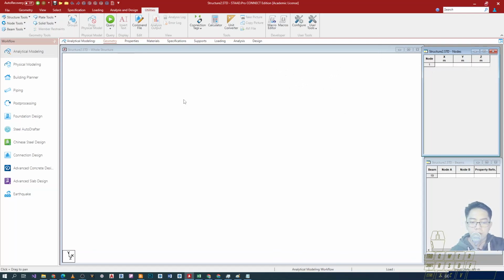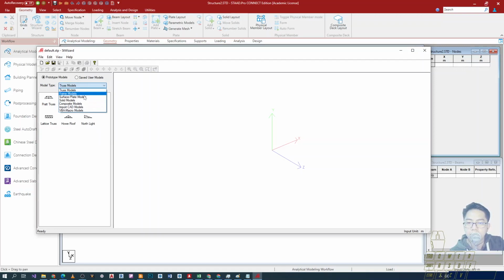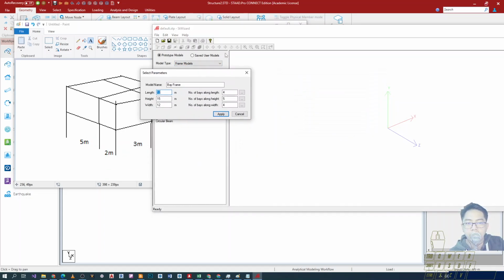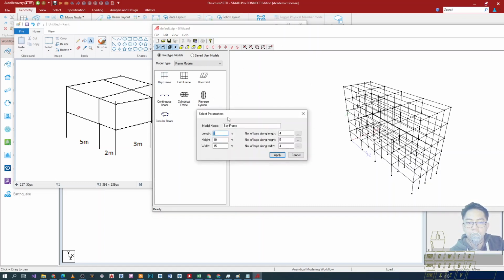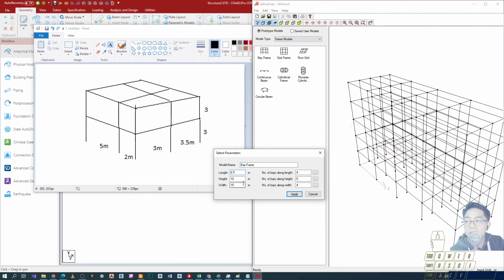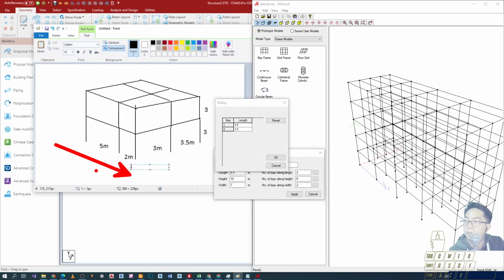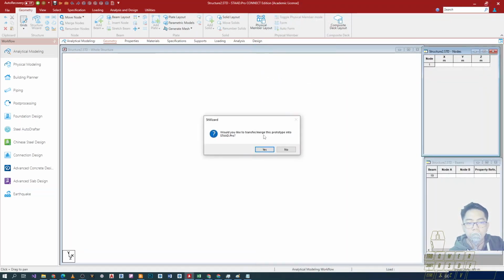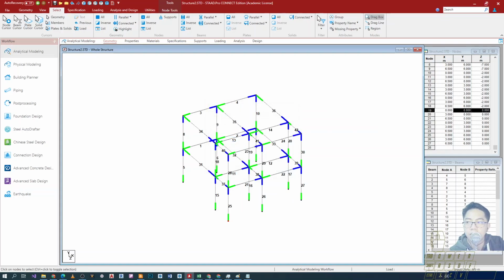Staad.Pro Basics 21. Structural Wizard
This is a demo on how to use Structural Wizard in Staad to model typical structures